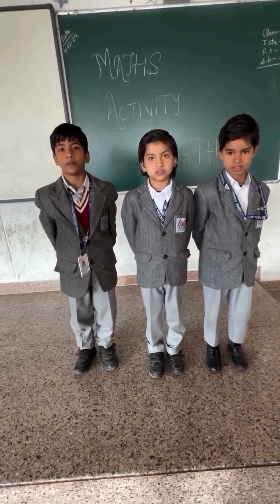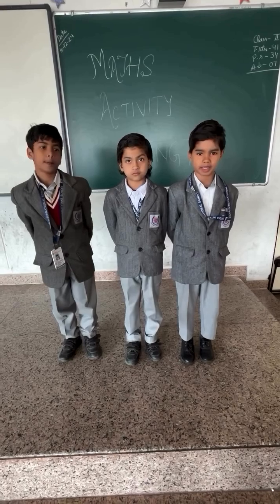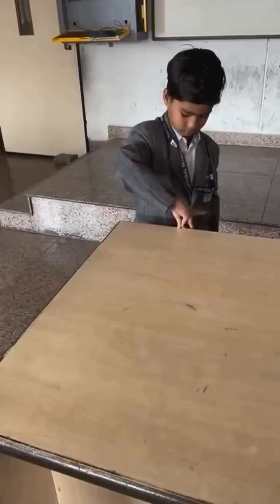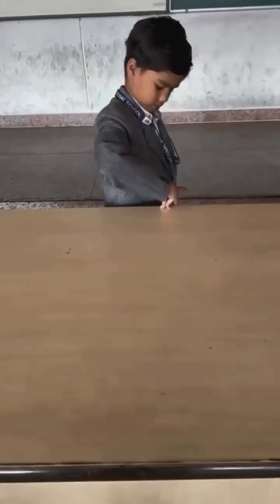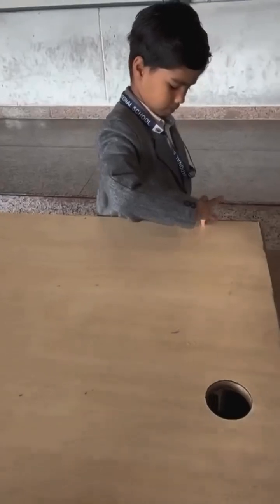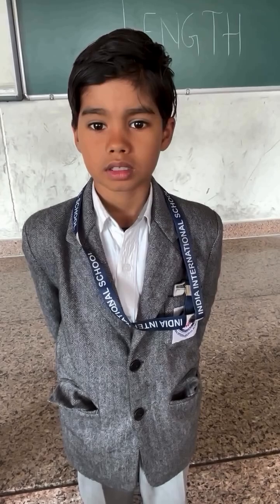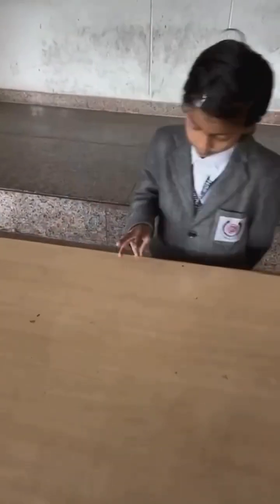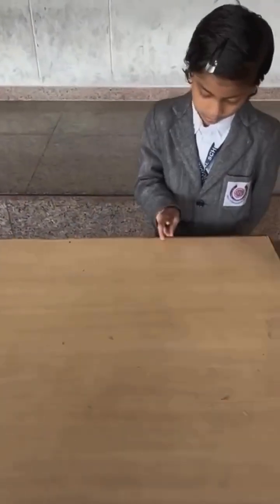Non-standard units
Non-standard units: measuring in a fun way! Students of class 2 of India International School have learnt the concept of non standard unit of length with a kinesthetic approach to explore its application in dailly life!!